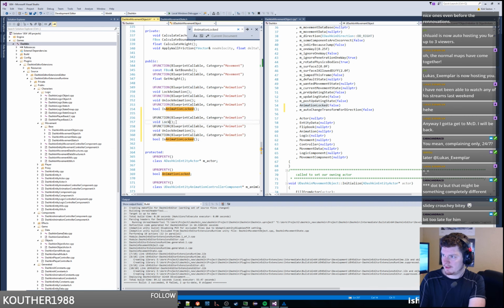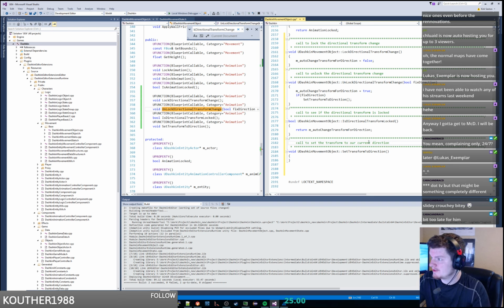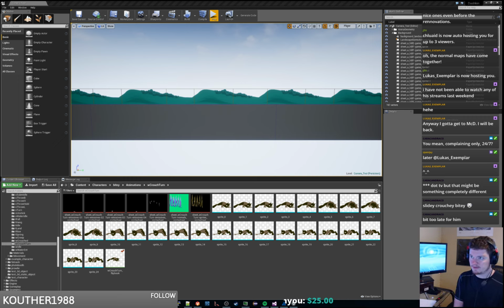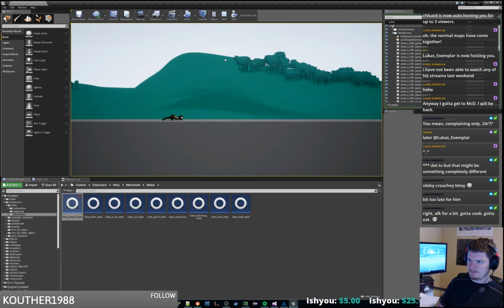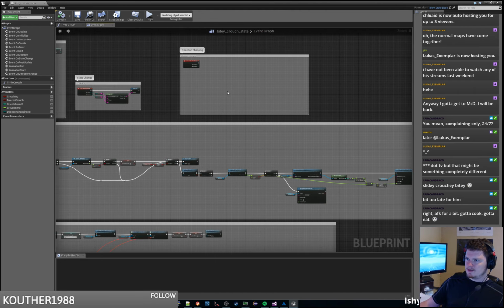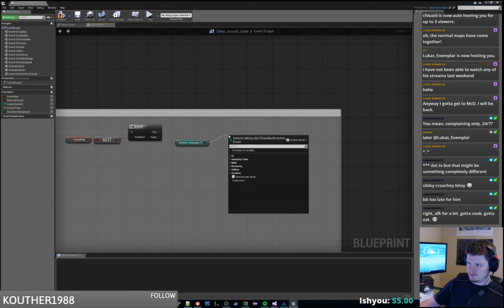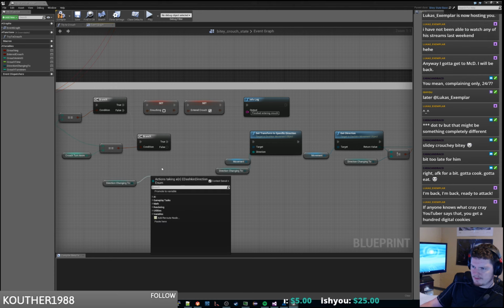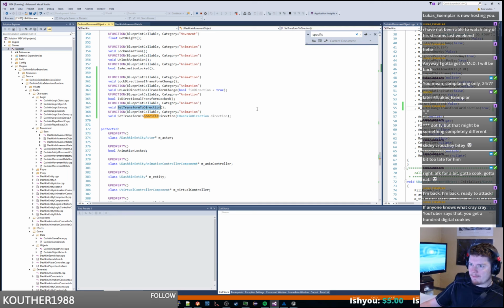ambientenergy101 devs Dashkin 310